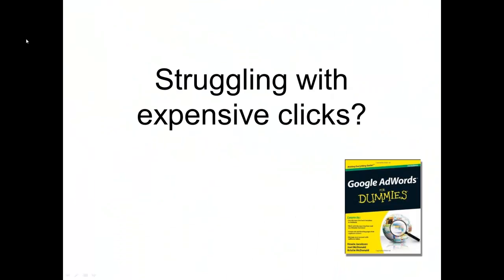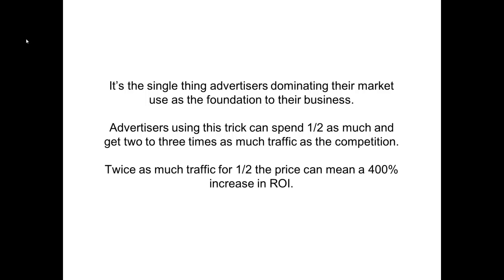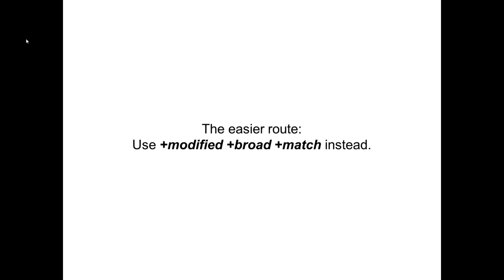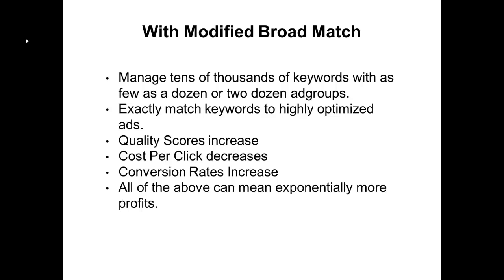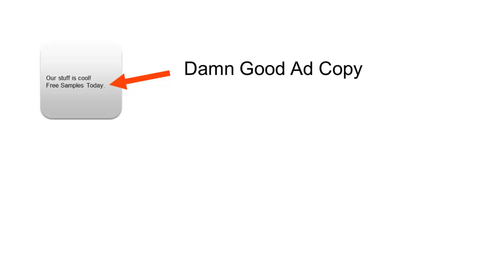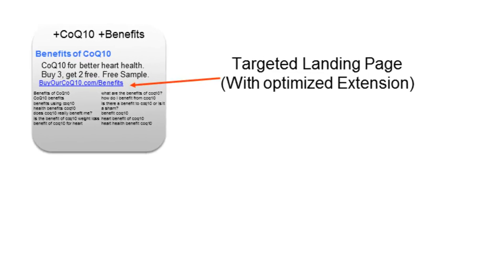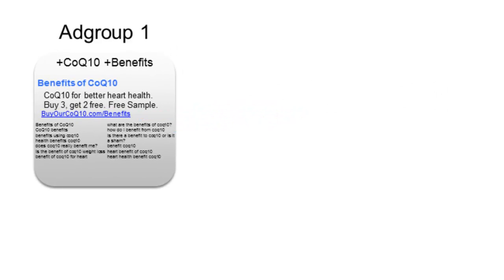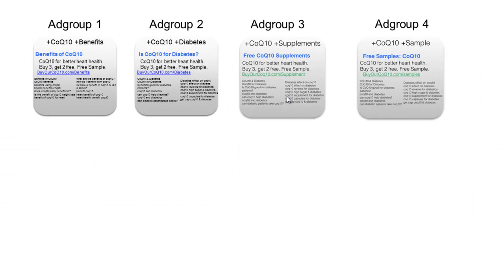The Single Secret of All Top Advertisers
Use this trick & reduce costs, increase clicks, increase conversion rates, increase quality score & get 5x to 20x more traffic.